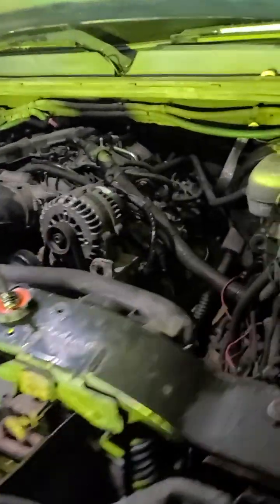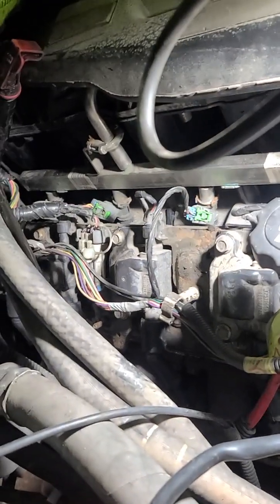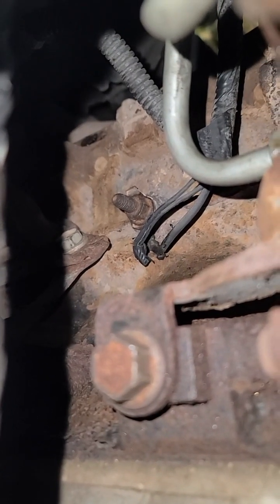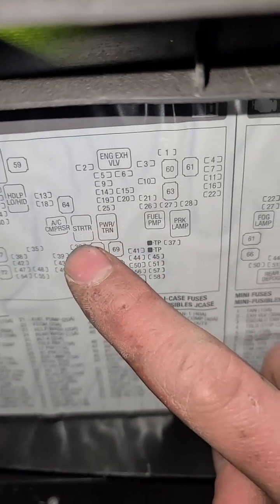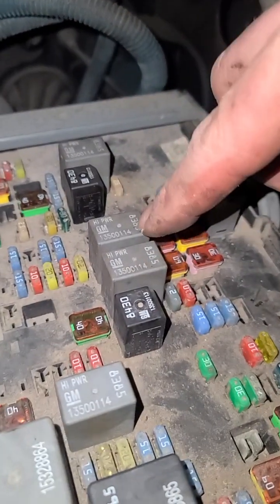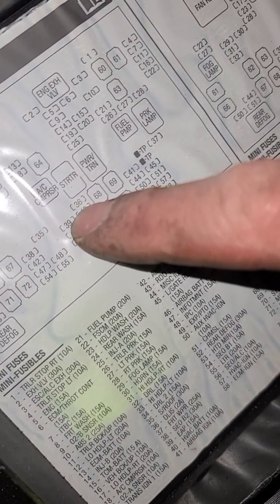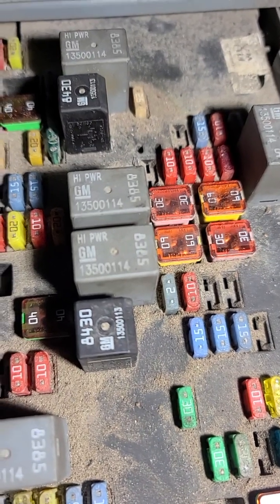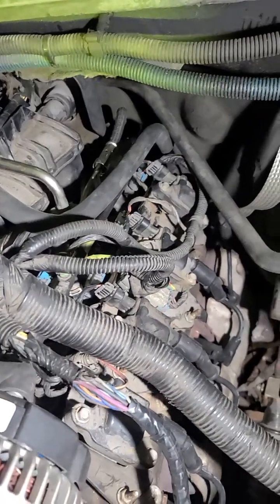2007 gmc sierra/chevy silverado no crank Fix.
2007 gmc sierra/Chevy silverado no crank Fix
dlis 2amp fuse
the fuse controls the anti theft and ignition switch